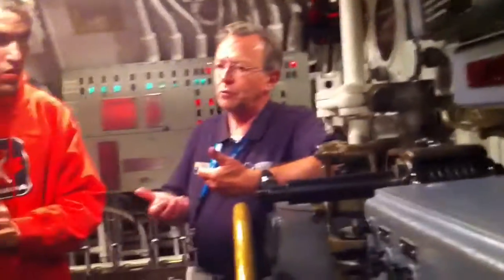My Tour of the USS Cobia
Living in a submarine can be a challenge, from eating to sleeping to the conditions that would be in a battle. I got the chance to see this today when I toured a submarine. Built in 1943, the USS Cobia  went on 6 war patrols, and served a major part in World War II. I had the chance to tour it today, at the Wisconsin Maritime Museum. My grandfather served in a similar submarine, the USS archerfish. Hope you enjoy, and maybe learn something